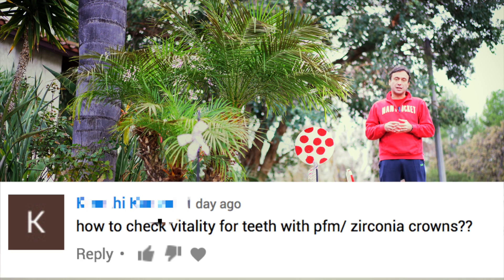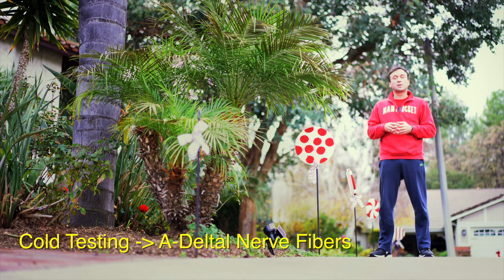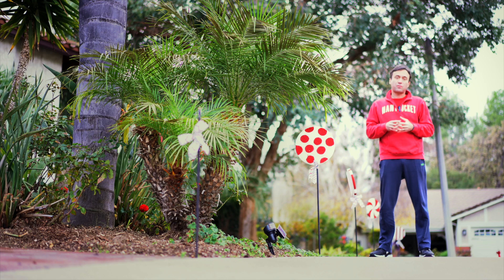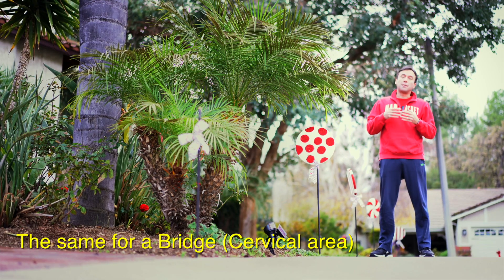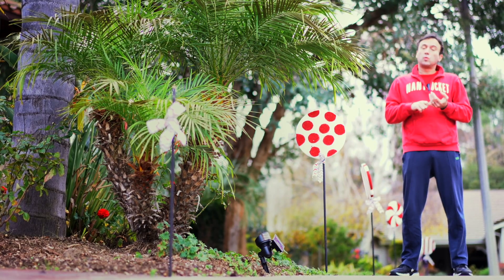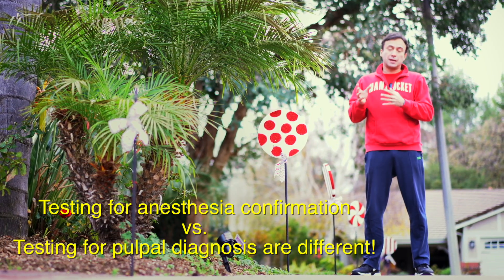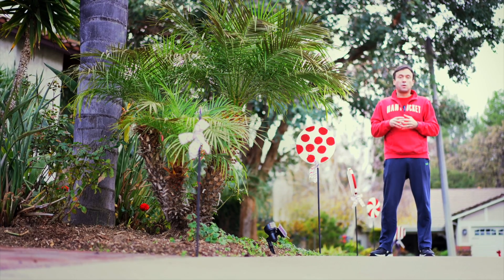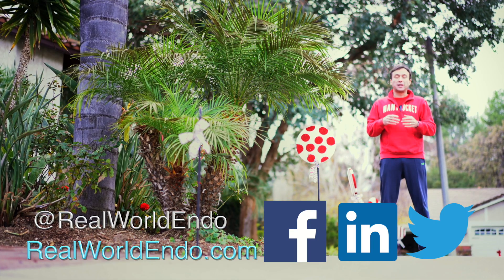Cold Testing through Crowns: Quick Tips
Dr. Nasseh shares some clinical tips on how to do a cold test on a tooth with a crown.